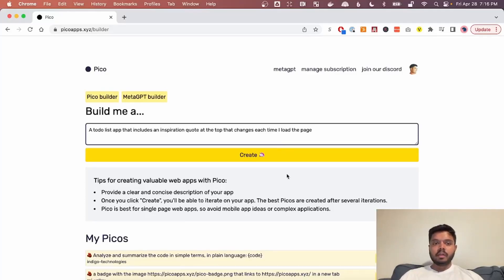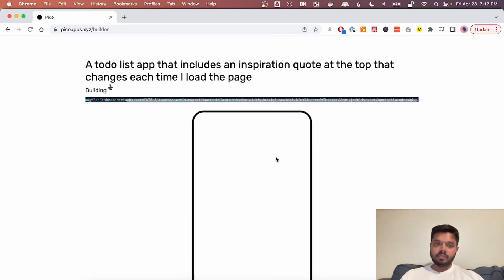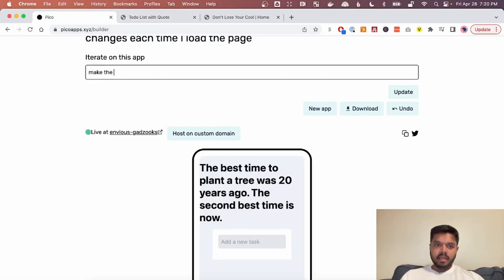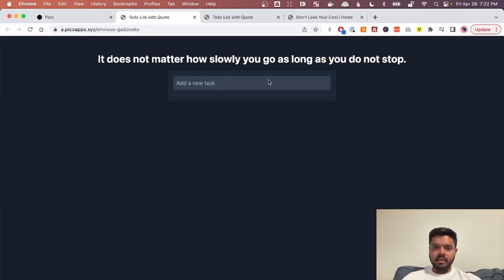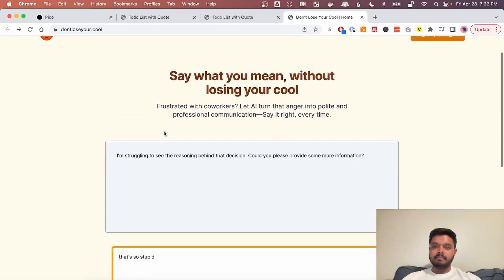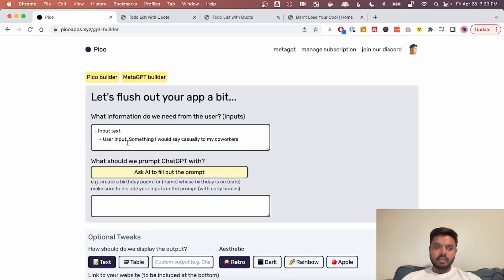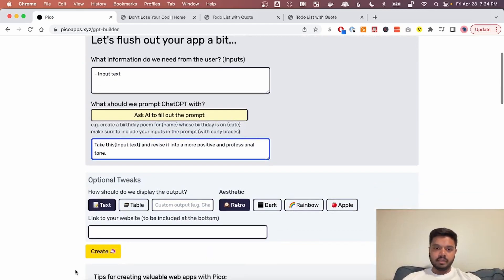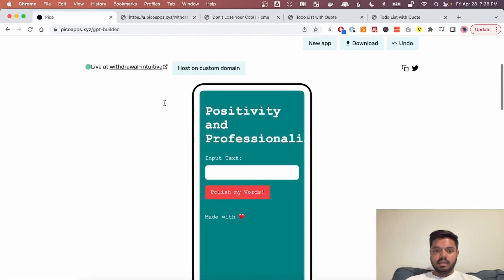Pico Tour (txt2app platform - build shareable, web apps by just typing what you want)